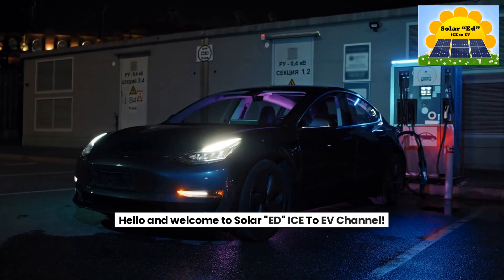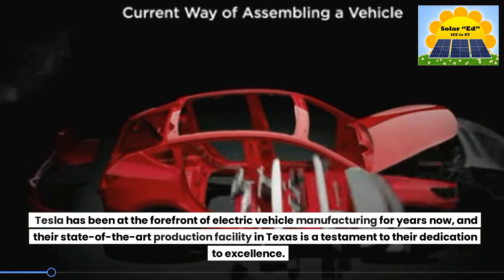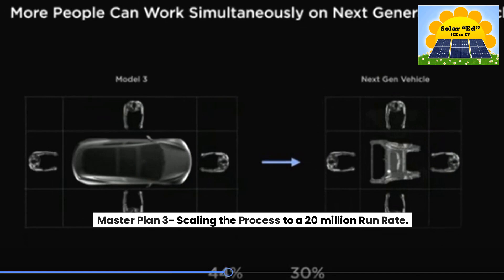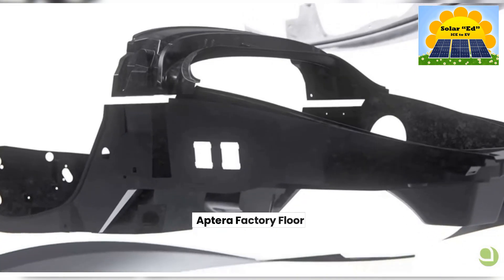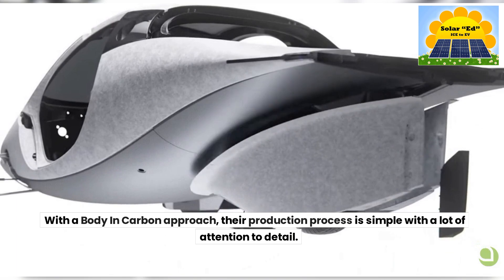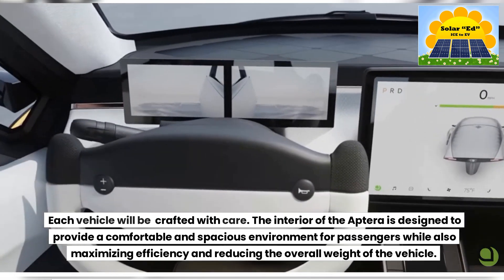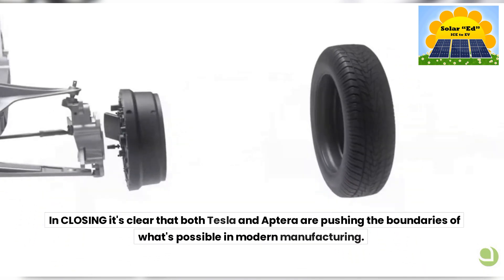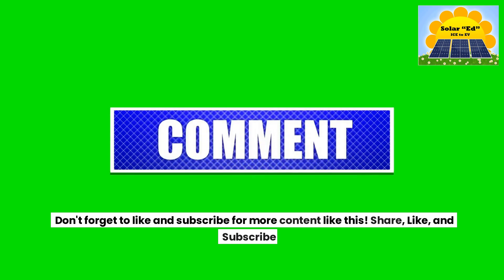Solar "ED" ICE to EV Tesla & Aptera Manufacturing Process Domination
Solar "ED" ICE to EV - Manufacturing Process Domination - Tesla & Aptera. My Lifetime Car and Technology Quest starts and Ends with Tesla and Aptera. My next new vehicle will be electric. I am actively Invested in Aptera - Pre IOP. You are only as good as your information. If you can not take it to the bank, it's worth nothing. Link Provided

The transition from internal combustion engine (ICE) vehicles to electric vehicles (EVs) powered by solar energy is a significant shift in the automotive industry and  Human existence. This change represents a move towards a cleaner and more sustainable future, as EVs produce zero tailpipe emissions and can be charged using renewable energy sources such as solar panels.

The increased use of solar energy in the charging of EVs and home applications also has the potential to reduce dependence on fossil fuels and decrease greenhouse gas emissions. This shift towards a greener transportation sector will play a crucial role in mitigating the impacts of climate change and promoting a healthier environment for future generations.

However, this transition also presents challenges such as the need for significant infrastructure development and the potential impact on jobs in the traditional automotive industry. Addressing these challenges requires collaboration and cooperation between governments, businesses, and communities.

Overall, the shift from ICE vehicles to solar-powered EVs ( The Aptera) is a positive step towards a more sustainable future. It is important to continue to invest in and support the development of renewable energy sources and EV technology (Tesla FSD)  to ensure their widespread adoption and maximize their potential benefits.